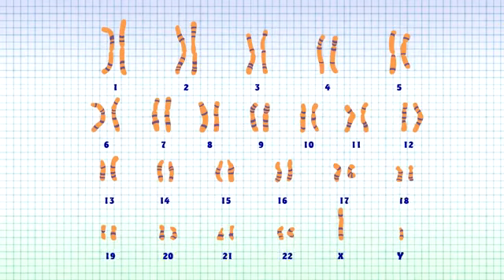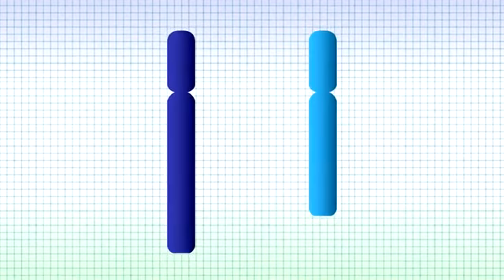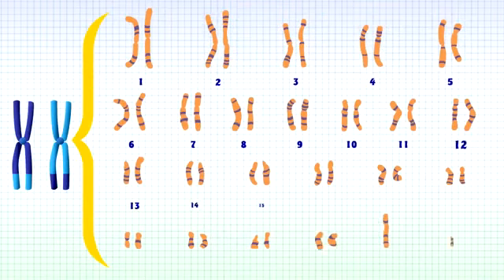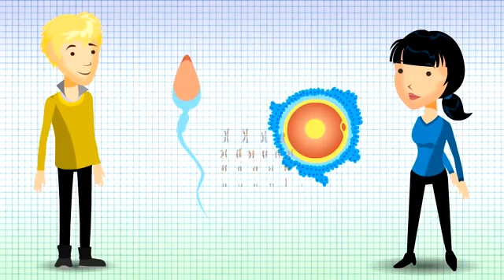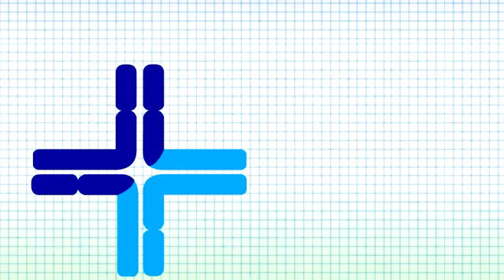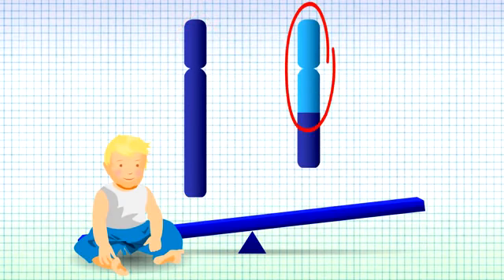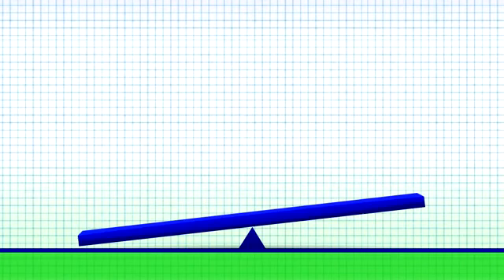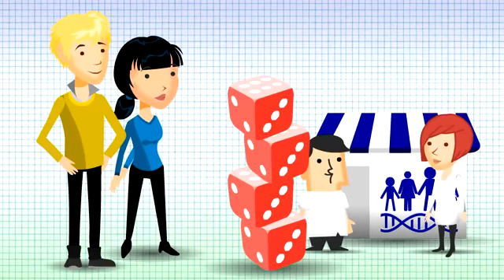Understanding Chromosomal Translocation - Reciprocal Translocation v1.2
A short animation explaining reciprocial chromosomal translocation.

Co-funded by a 2014 UCD Community Engagement Seed Funding Grant (SF1028) and Children's Fund for Health, Temple St 2014 (SF2014-02) with additional support from Shire Pharmaceuticals and Children's University Hospital, Temple Street.

Dr Sally Ann Lynch, Consultant Clinical Geneticist, Author of these videos is a  member of the  European Reference Network on Rare Congenital Malformations and Rare Intellectual Disability

ERN-ITHACA  [EU Framework Partnership Agreement ID: 3HP-HP-FPA ERN-01-2016/739516]